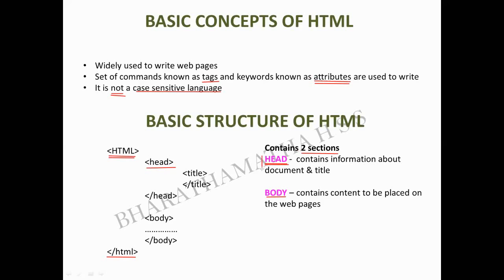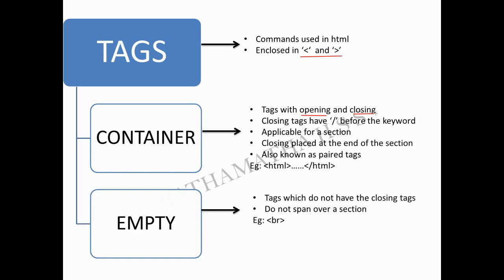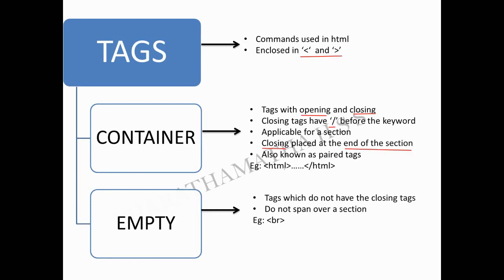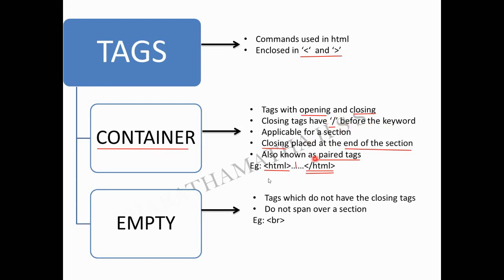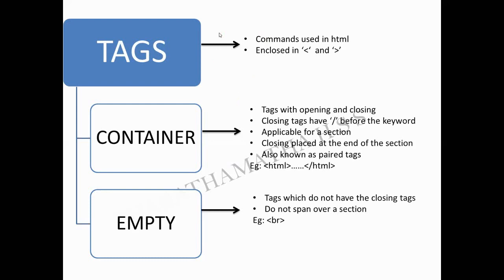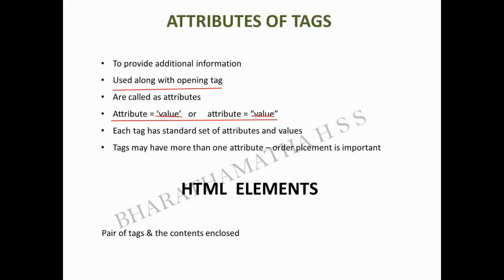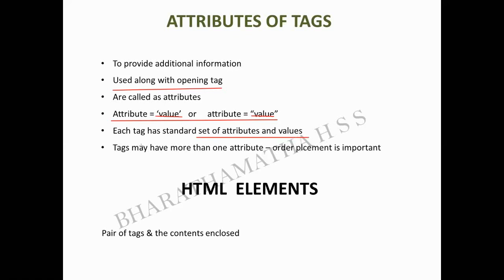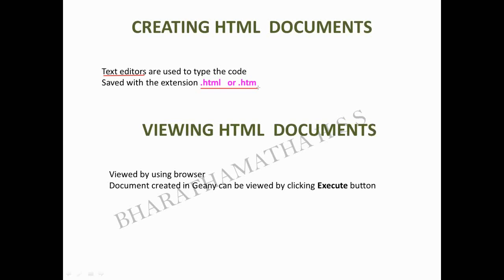E24 / 12B / CSC / L4 / WEB TECH / PART I / SMITHA T